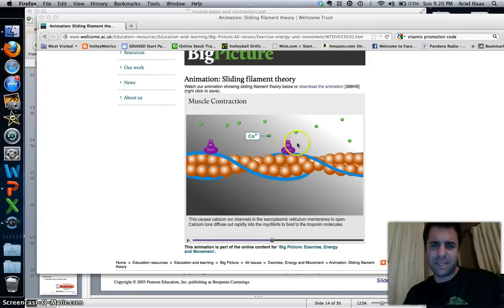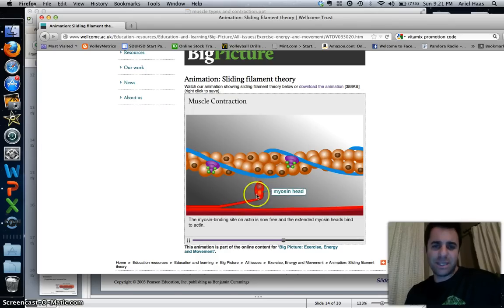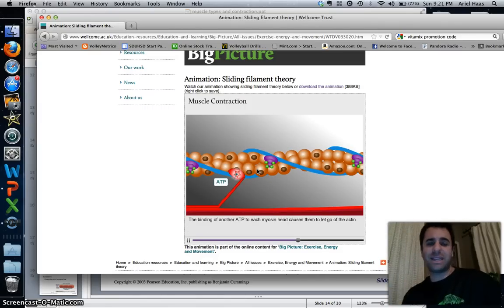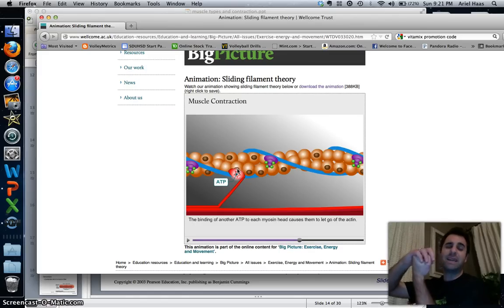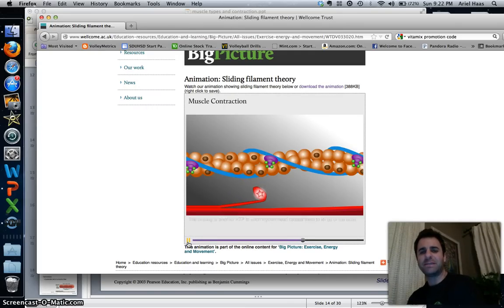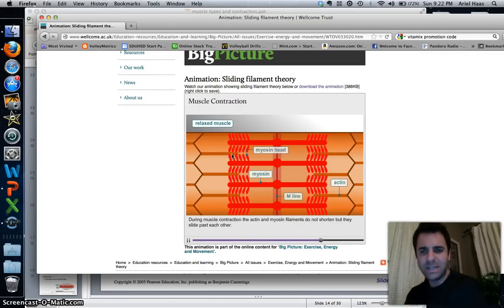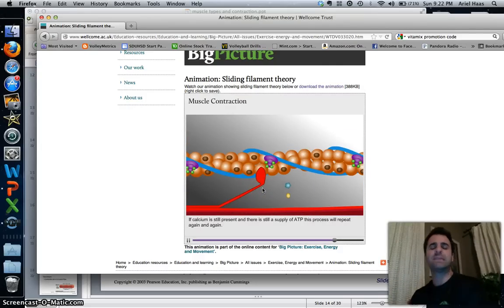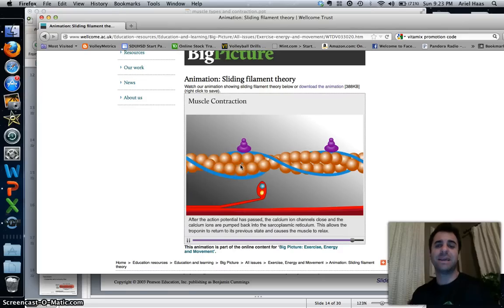holes anatomy chapter 9 part 2b